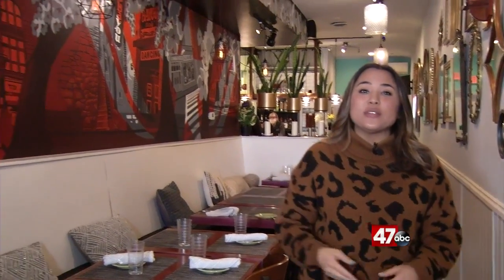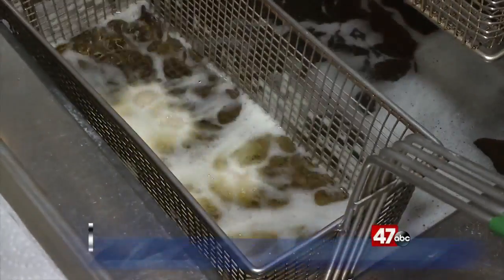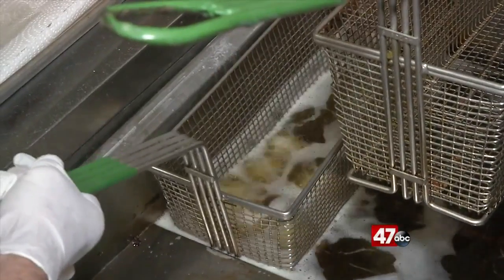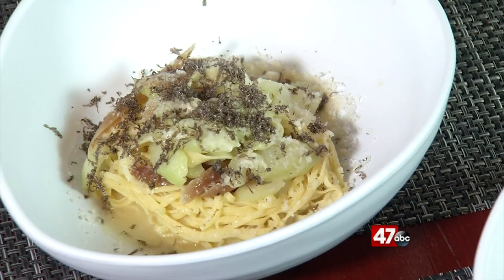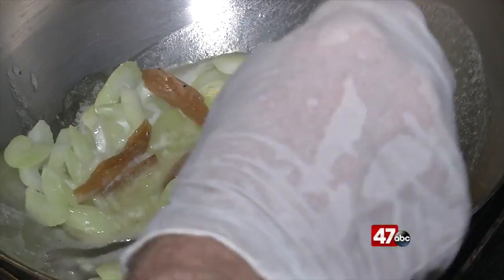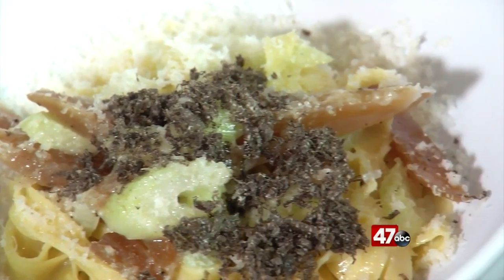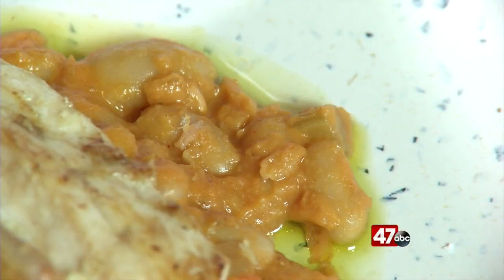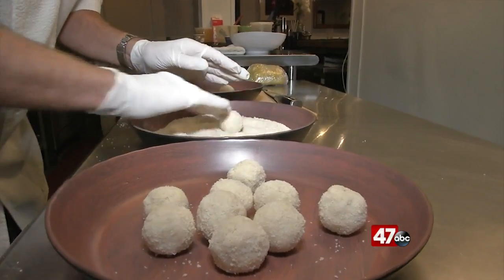Foodie Friday - Federal Bistro and Federal Fritter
One couple turned an alley way into a pandemic project, when they transformed it into an inviting, intimate restaurant that is tucked away in Rehoboth Beach. Take a look at this week’s Foodie Friday with The Federal Bistro and Federal Fritter.

The Federal Bistro and Federal Fritter is currently open Thursday through Sunday for dinner starting at 5:30 PM. They are located at 62 A Rehoboth Avenue in Rehoboth Beach. If you go, be sure to tell them you saw them on Foodie Friday.